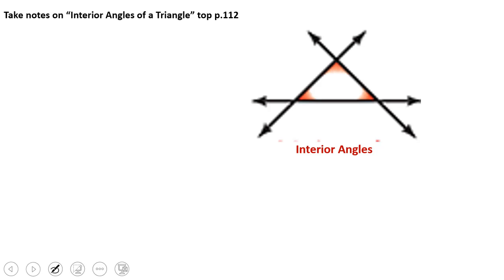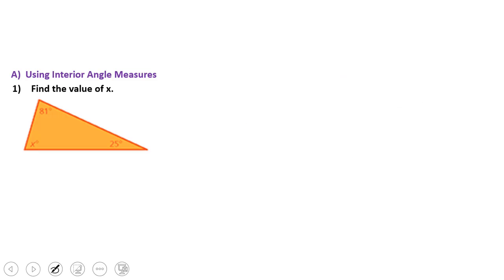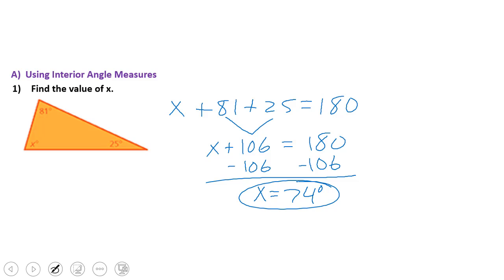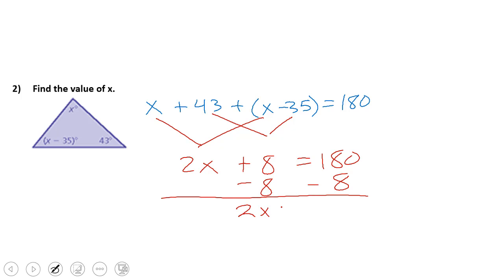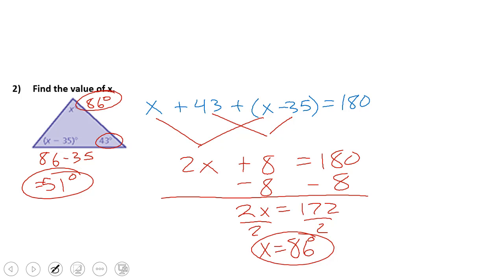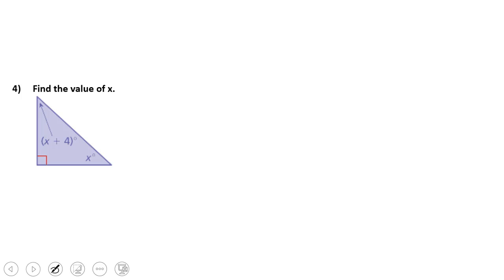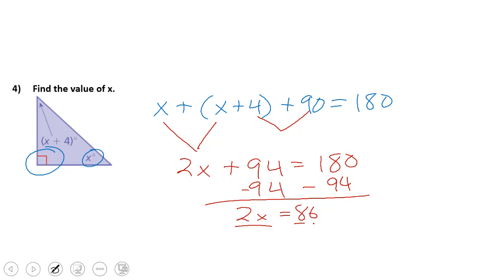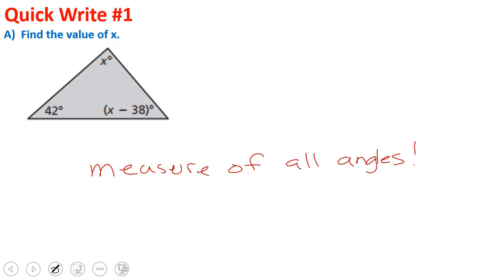B8 L3 2 Angles of Triangles v1